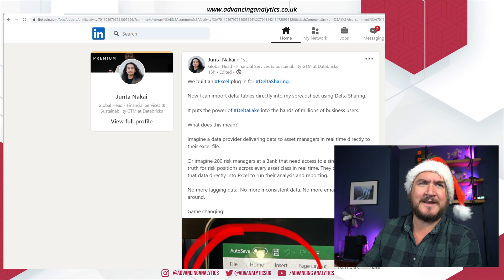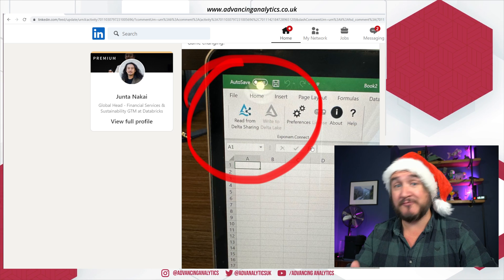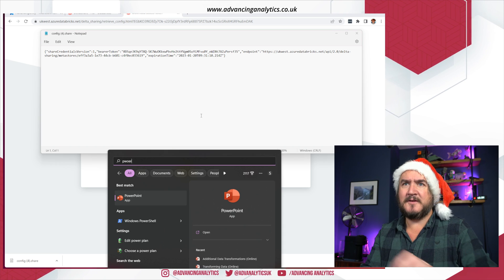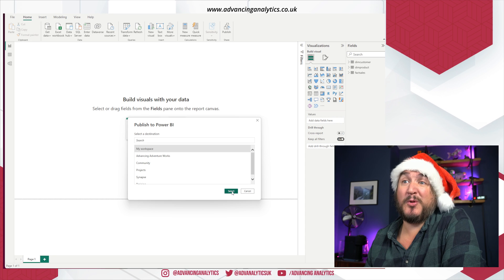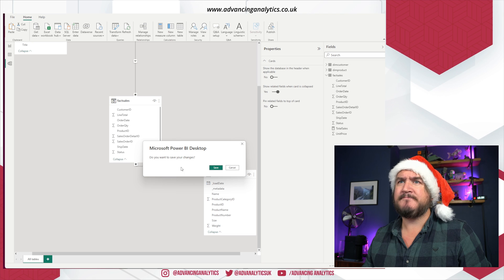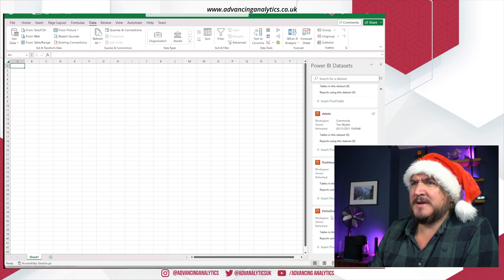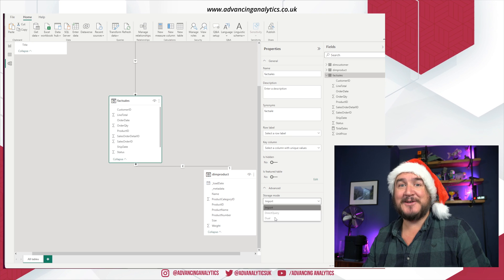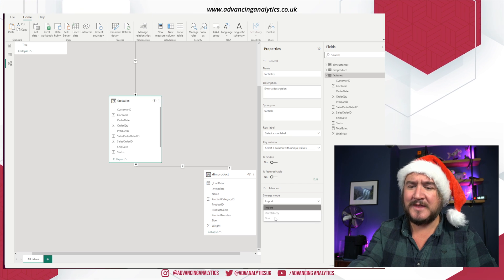Advancing Spark - Delta Sharing and Excel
Despite the best efforts of various analytics vendors, you can't deny that the world still runs on Excel. This is an even more concrete statement when we look at specific industries - Actuaries, accountants and many other specialists within Financial Services are huge fans of spreadsheet wrangling... so how do we get them the data they need in a timely fashion, without the dreaded dark data of emailed spreadsheets?

We've seen various posts recently about third party Delta Sharing connectors, and wanted to take a quick dip into how this would work, then compare it to producing a shared data model through Power BI. In this video, Simon quickly sets up a new share, builds a shared data model and gets up and running via Excel.

As always - if you need help harnessing the power of Delta and the Lakehouse, give Advancing Analytics a call